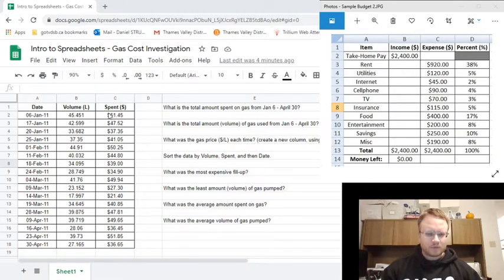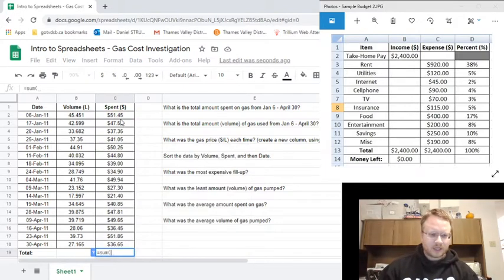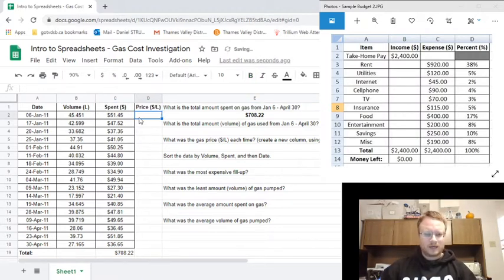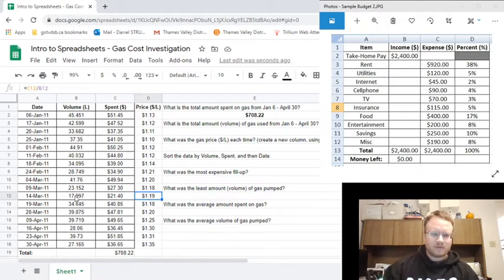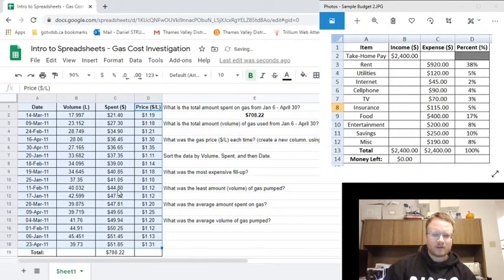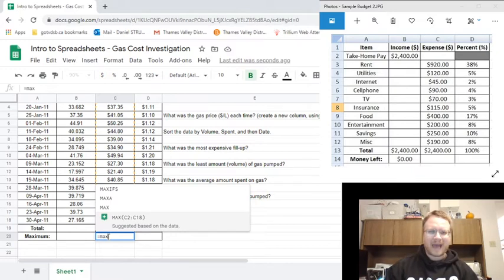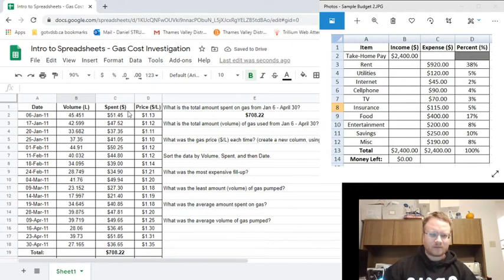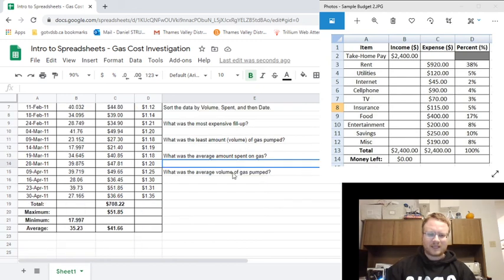Intro to Google Sheets